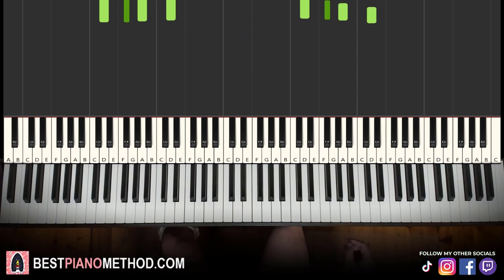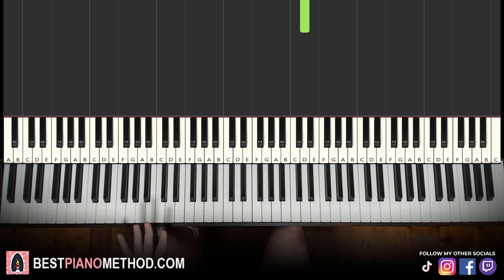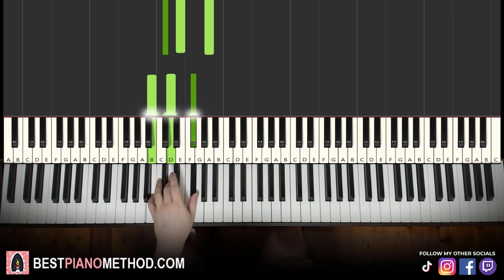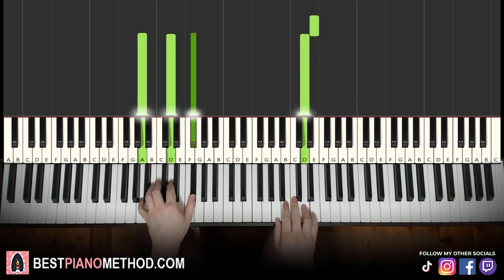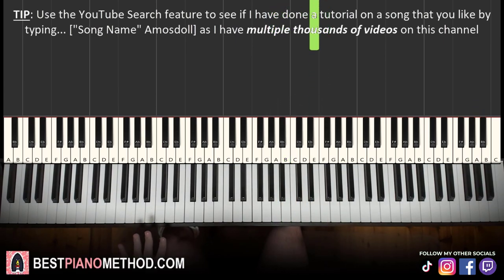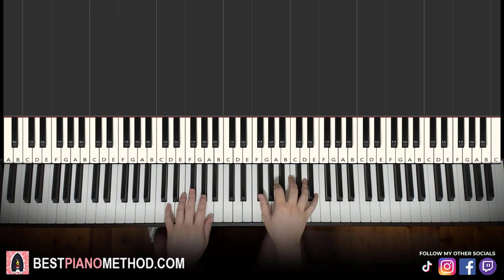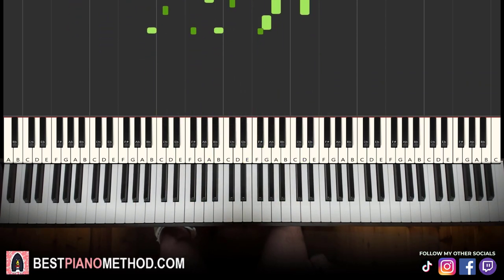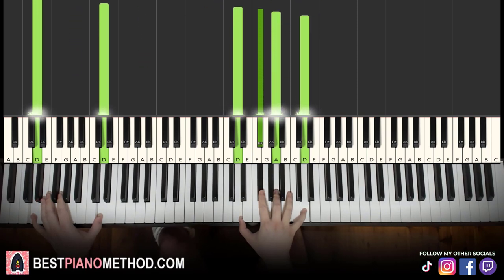How To Play - Bruno Major - Nothing (Piano Tutorial Lesson)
This is Amosdoll’s verbal step by step piano tutorial lesson on how to play Bruno Major - Nothing "dumb conversation we lose track of time"  on the piano.